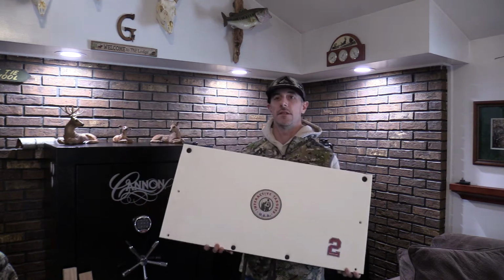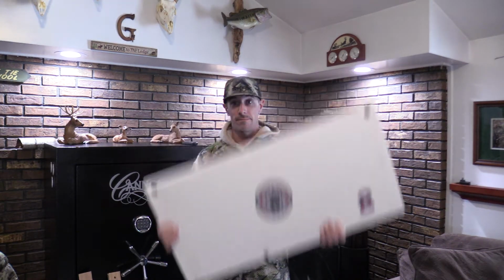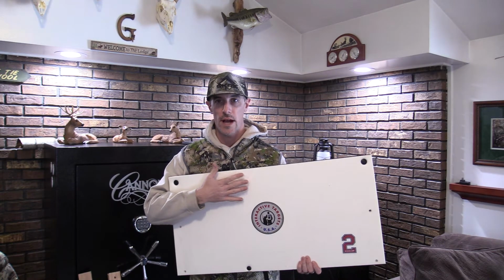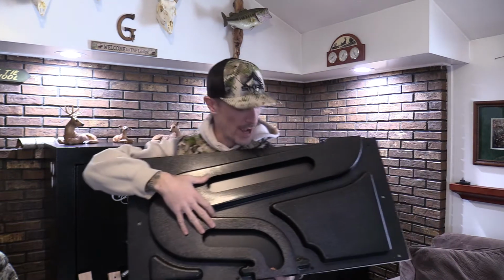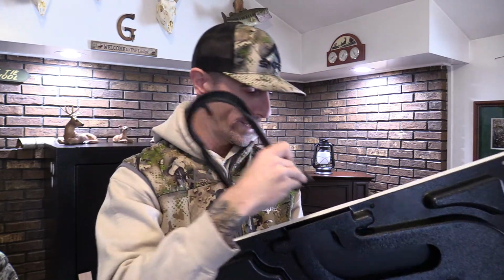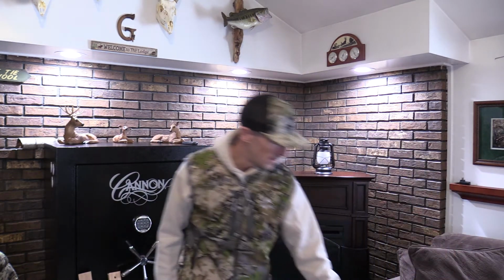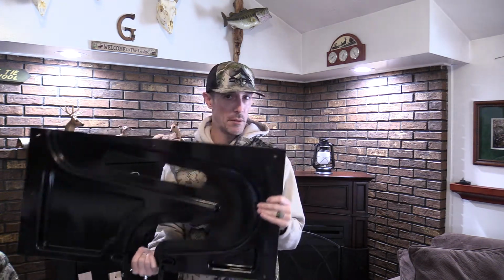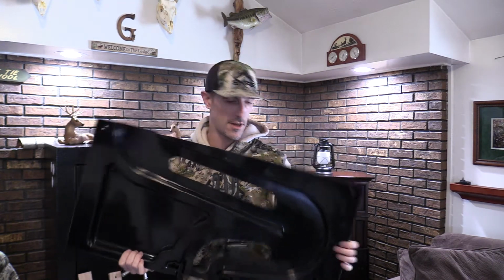Rack and Rod Chronicles : The Skinny on Interactive Targets USA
When trying to pass on the tradition of shooting sports to children , or adults. Why not make it fun. Well thats exactly what Interactive Targets USA is doing. Meet their Defender and DIY targets in this video.